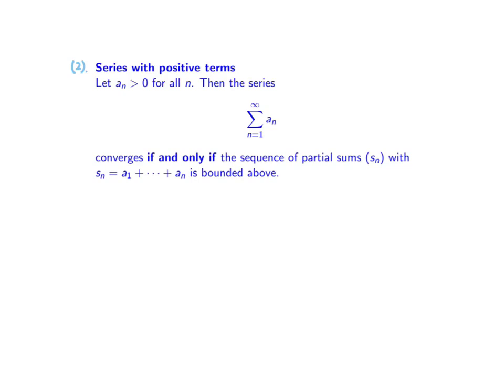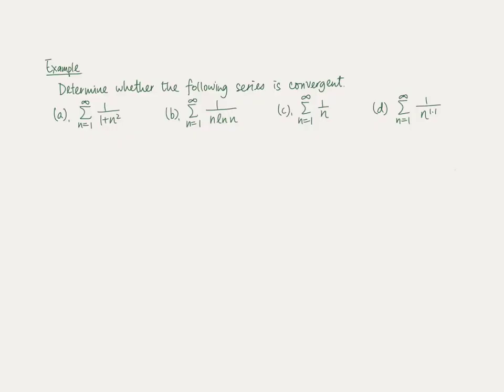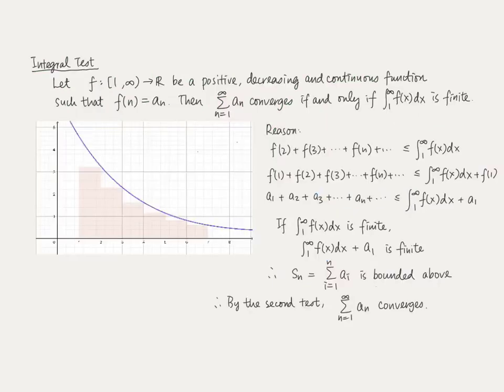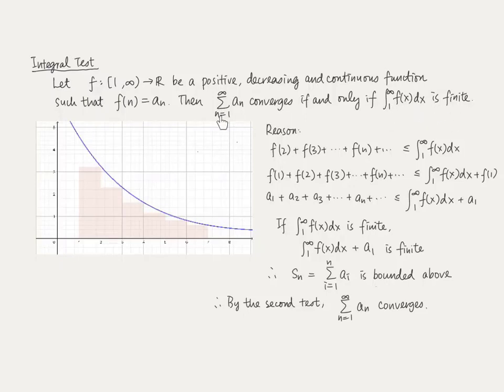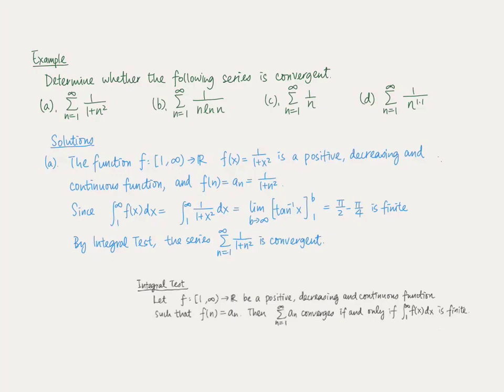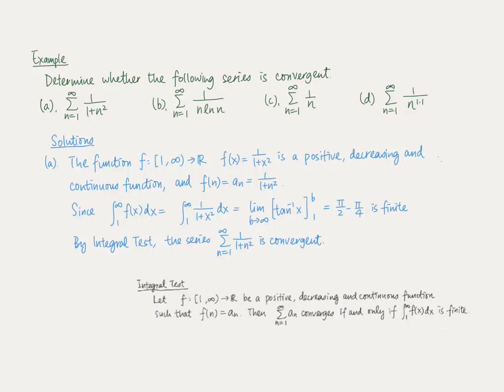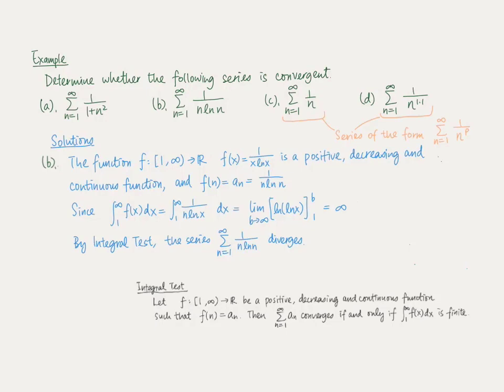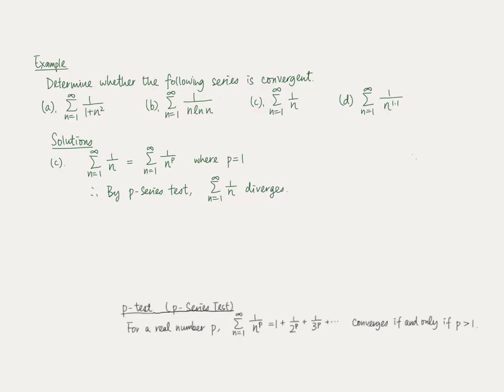Integral test and p-series test [Test of Convergence of Series EP2]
Welcome to Maths PLUS Episodes. Introductory mathematical analysis -
We discuss the Integral Test for series with positive terms. Besides, we discuss the p-Series Test for series with terms a_n of the form 1/n^p, where p is a real number. A number of examples are presented.

00:00 Series with positive terms and examples
04:01 Integral test and four examples
12:09 p-Series Test and four examples